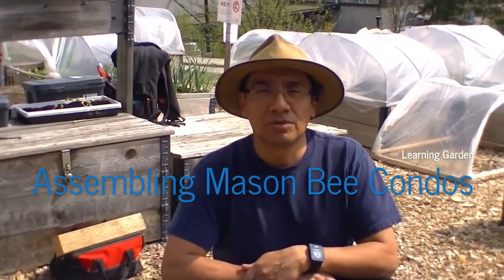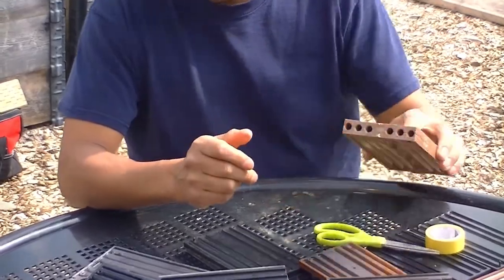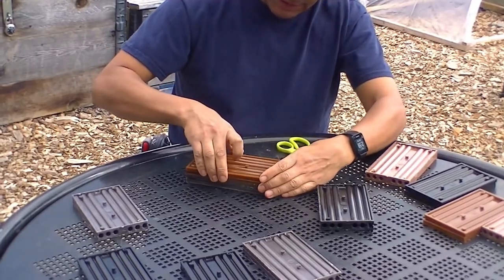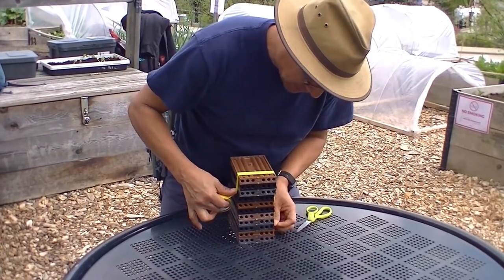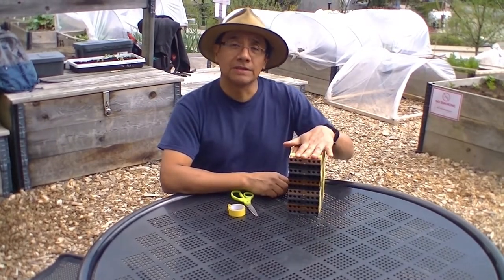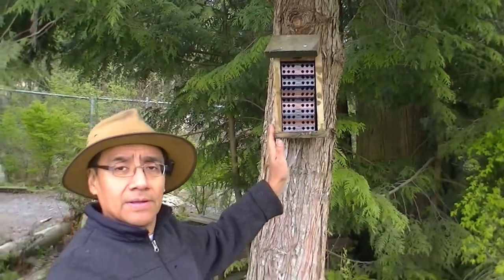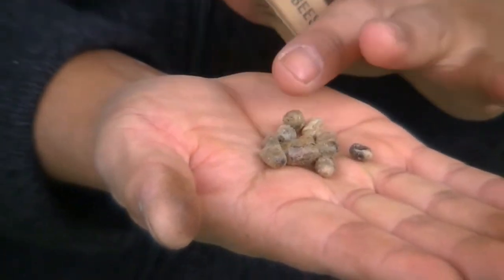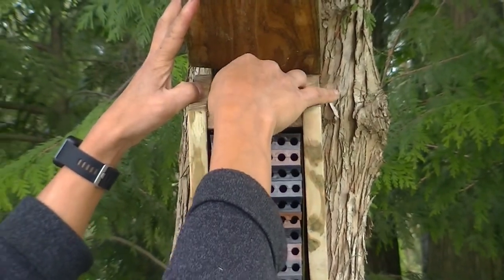Assembling Mason Bee Condo - Part2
After washing trays, it is time to assemble the whole condo and place back in the field.